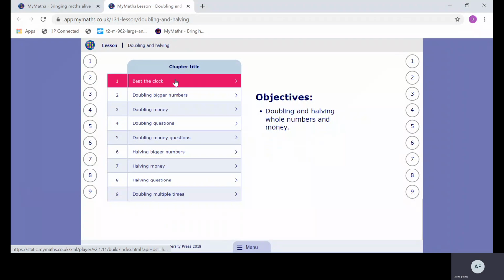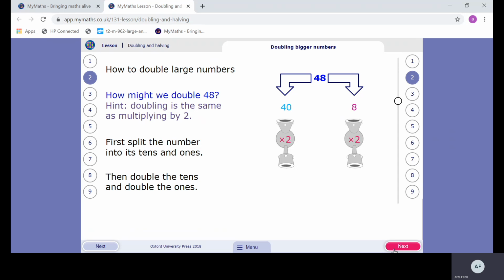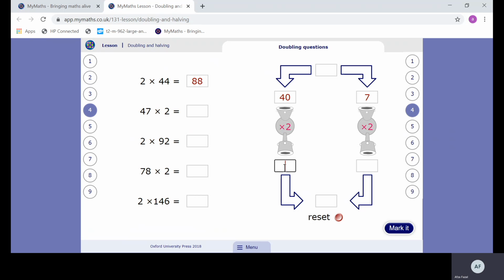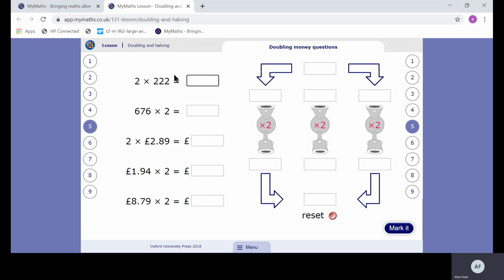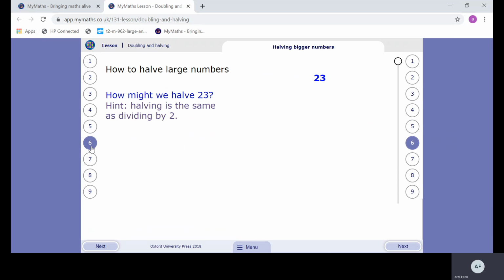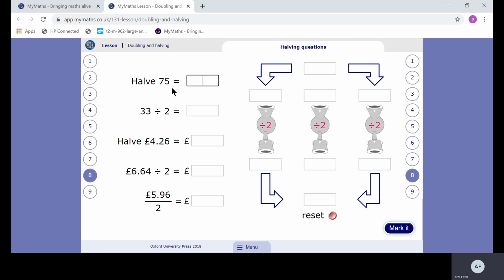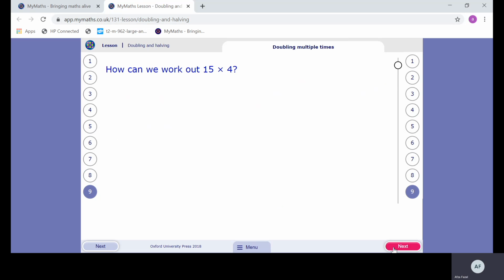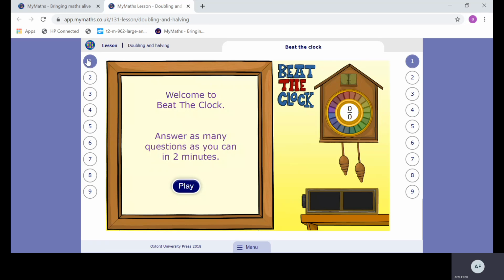Thursday 11th June Doubling and Halving